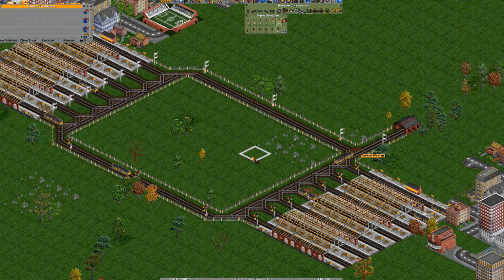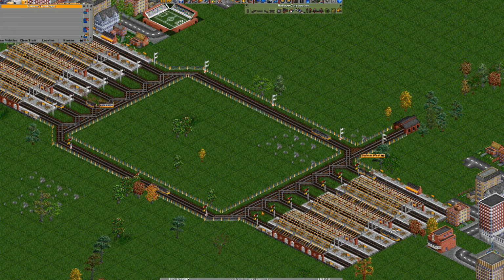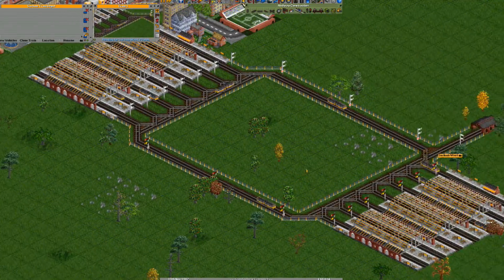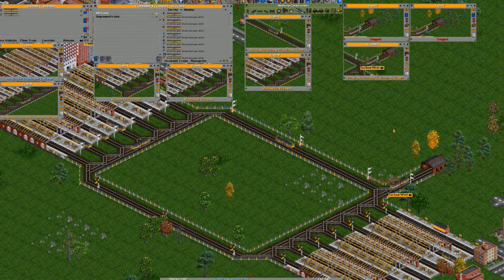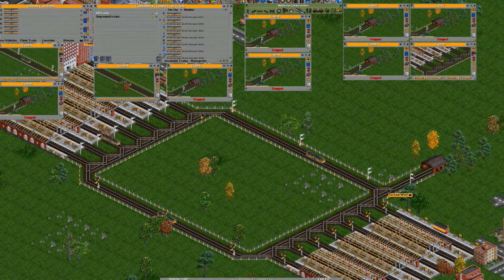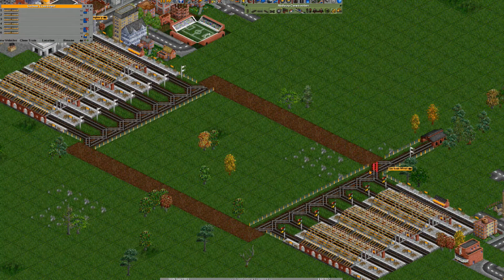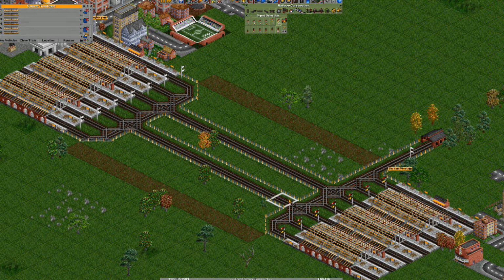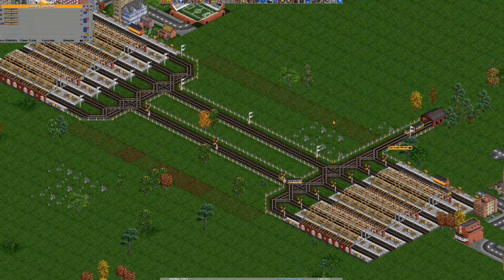OpenTTD Path Signal Tutorial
Got your block signals working?
want a more efficient way to get your trains around?

use this tutorial to help learn how to use path signals